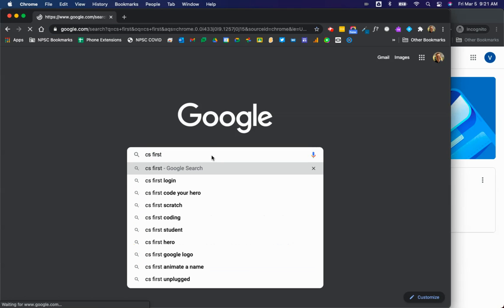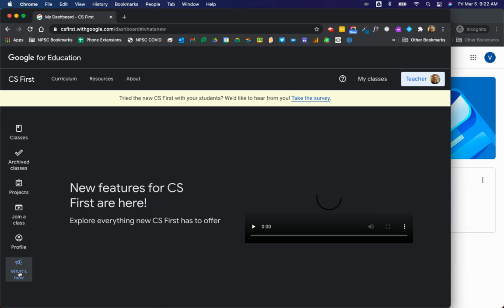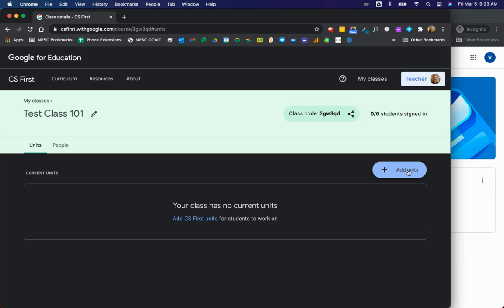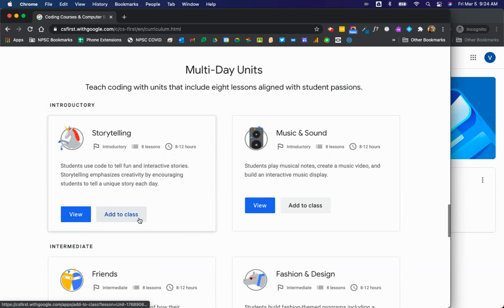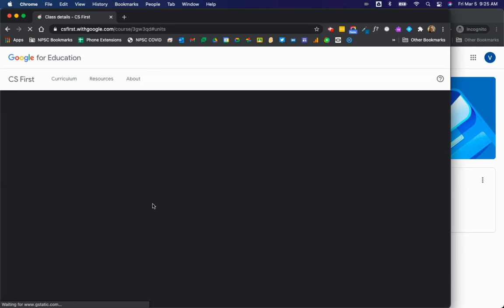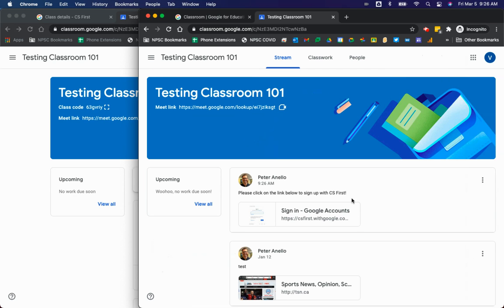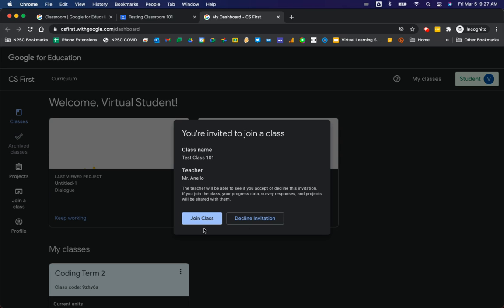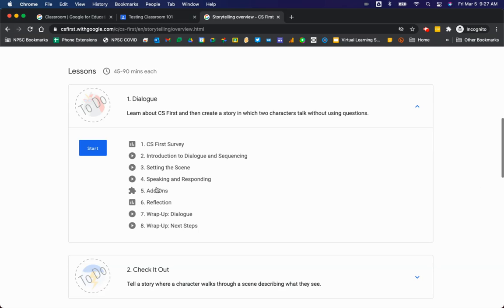CS First Setup Walkthrough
I walk through all of the steps in setting up a CS First Class, having your students sign up by posting a link to a Google Classroom.